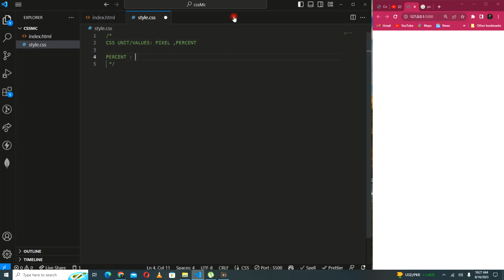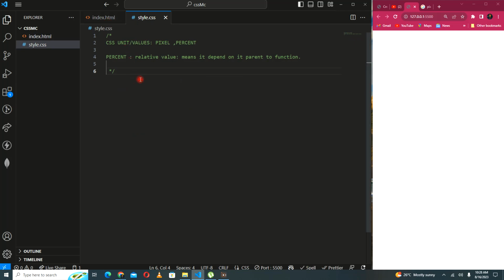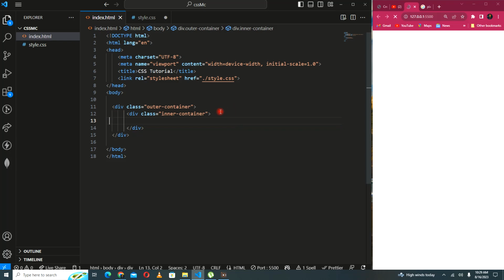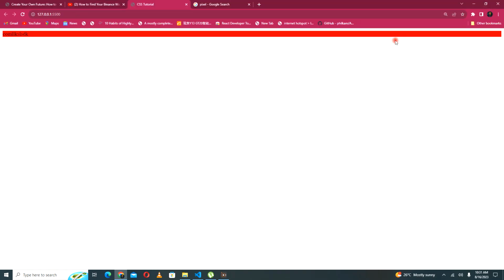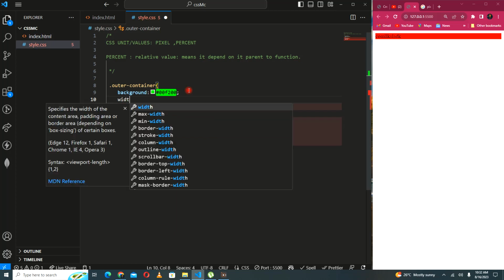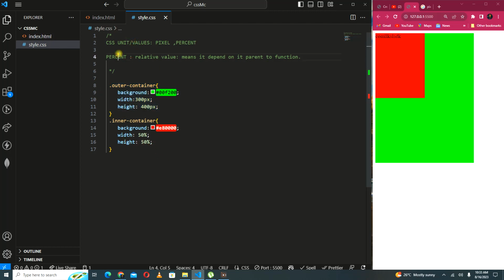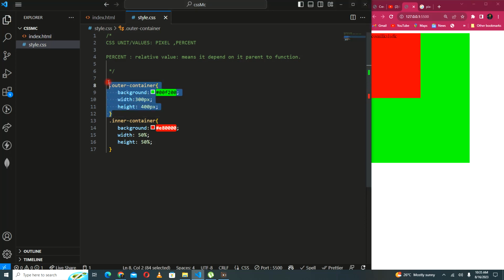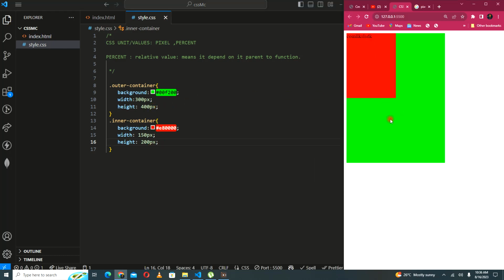15.2 CSS UNIT || PERCENT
CSS PERCENT % EXPLAINED